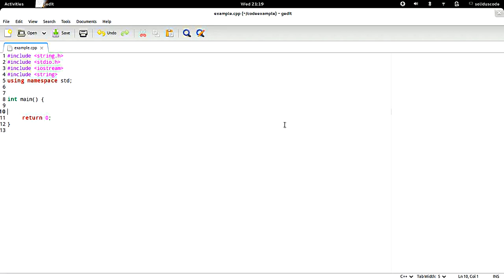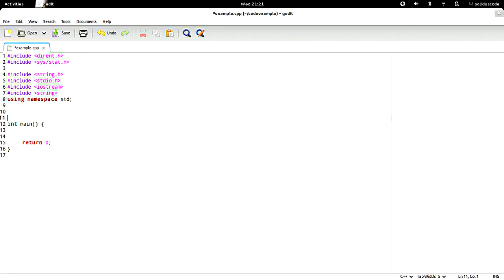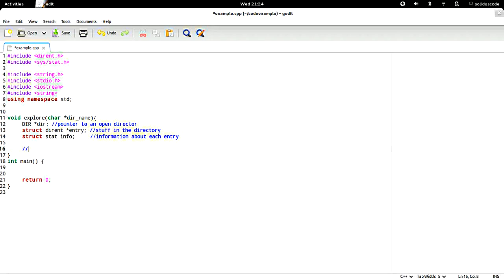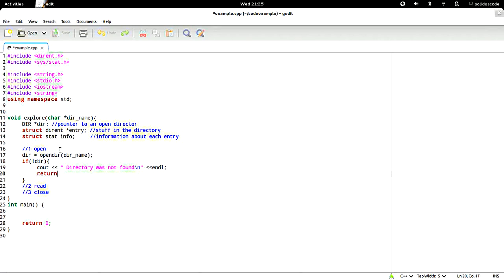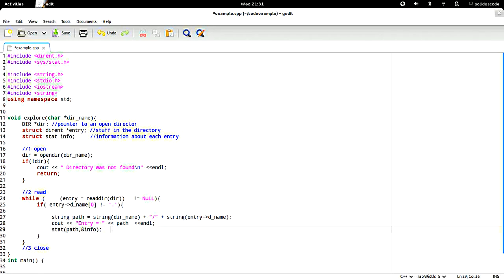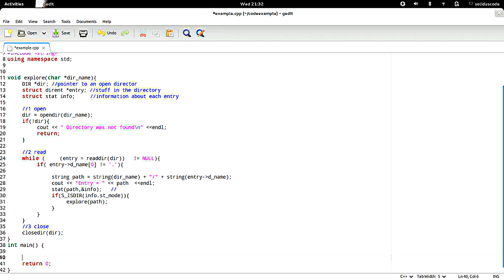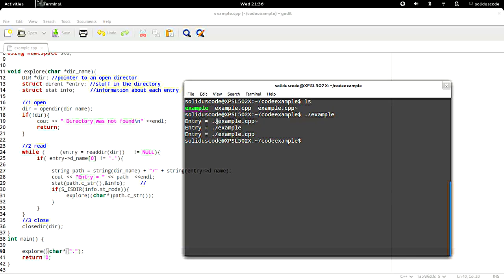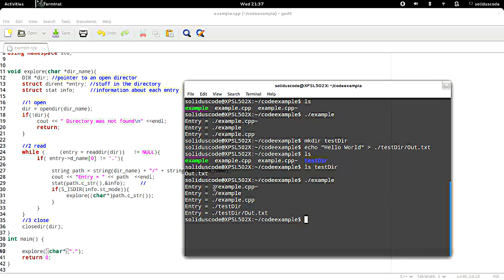C++ How to open a Directory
This video shows how to open a Linux directory ( Windows directory can be implemented with minimal change ) in C/C++.

Being able to open a directory programmatically can be very useful.